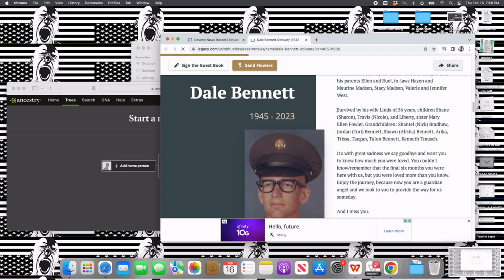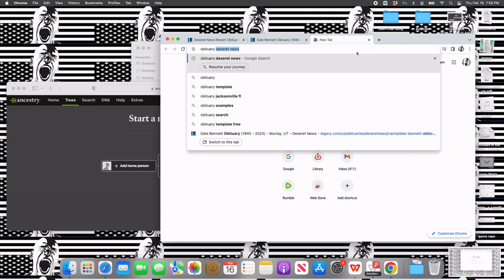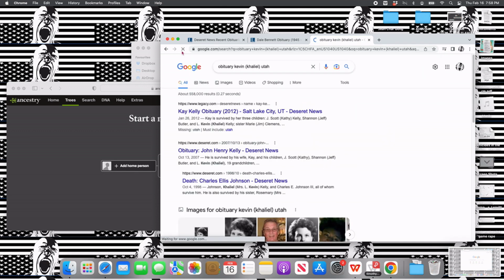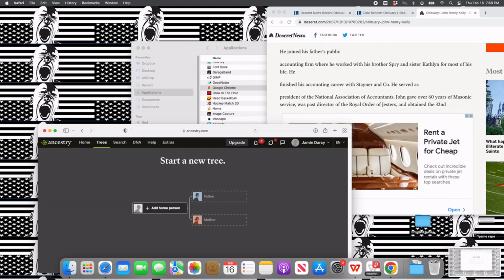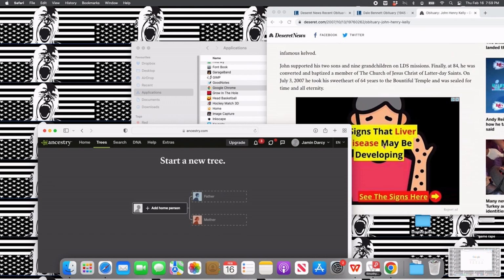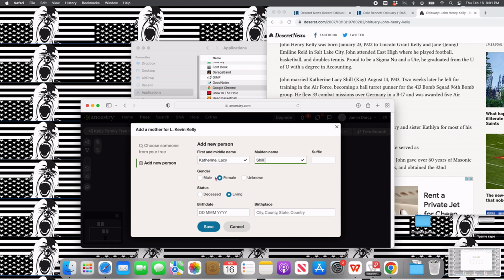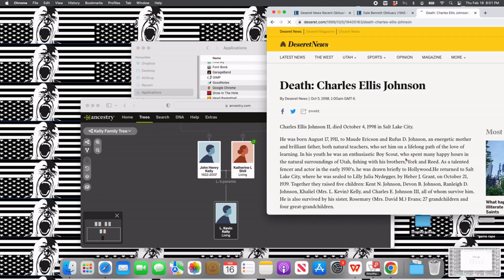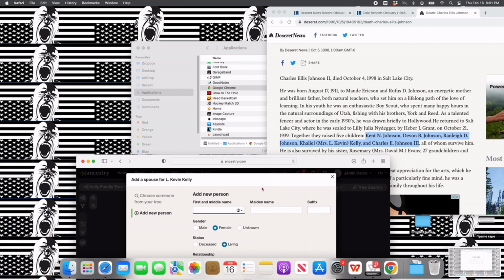Investigations in Ritual Abuse Tutorial #1: Using Patterns in Search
This is Tutorial #1 for Investigations in Ritual Abuse, where I show you how to use patterns in obituary language to more effectively search for information you don't already have.